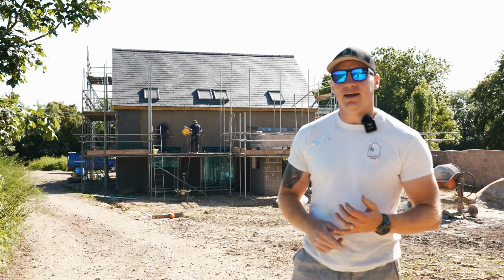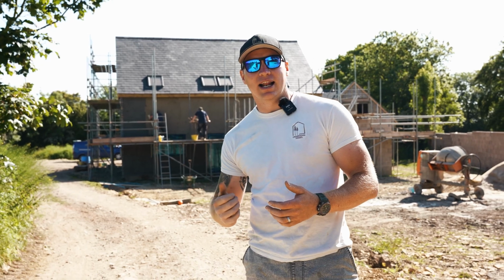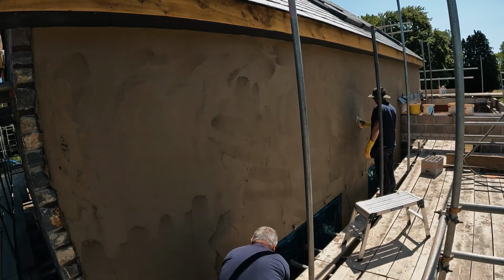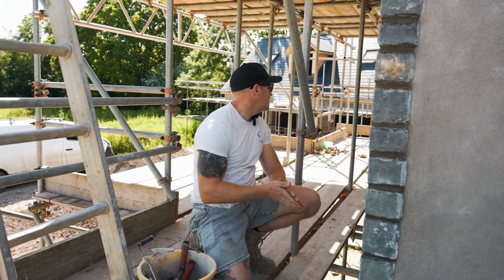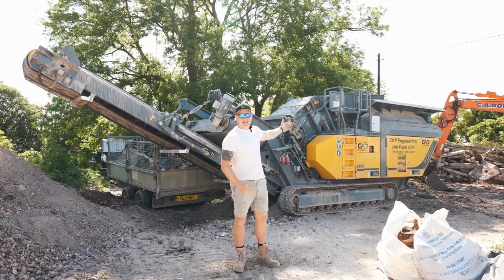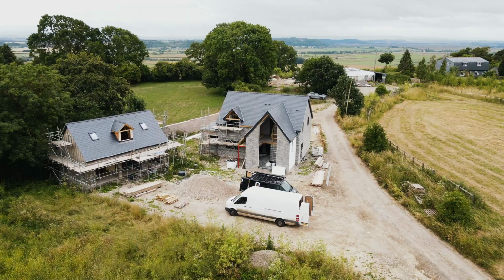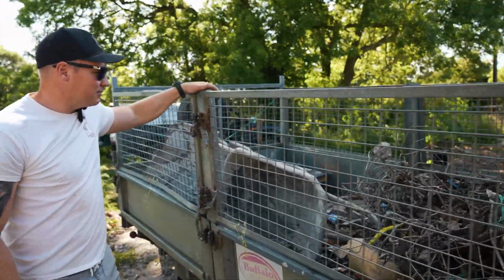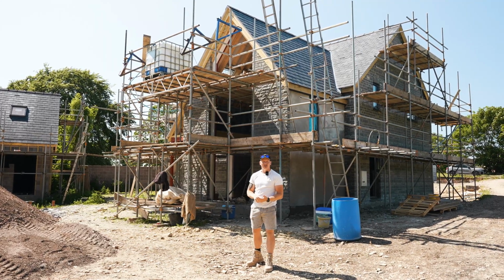This Machine Saved Us THOUSANDS on site! | Ep23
Big week on site — render’s going on and the pressure’s on to get it done before the sun hits 🌞

Steve and Andy are smashing through the top coat render and racing against the clock — it gets tricky if they don’t get it floated before the heat dries it out. We've already had the scratch coat done, and now it's all about finishing the panels clean before scaffold comes down.

Meanwhile I’m working through some snagging jobs around the house — sorting small gaps, holes from old fixings, and getting everything prepped.

We also had a crusher on site this week, breaking down a heap of old waste concrete, tiles, and hardcore. Managed to get about 200 tonne of hardcore that we’ll reuse around the driveway and site.

It’s all starting to come together, when I’m back from a short break, we should be onto flat roof install, exterior painting, and more inside work.